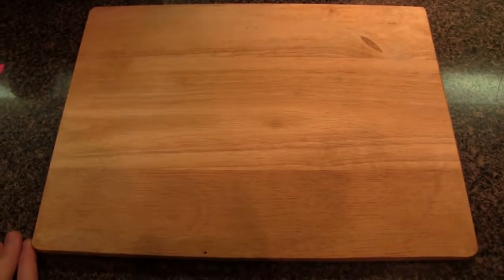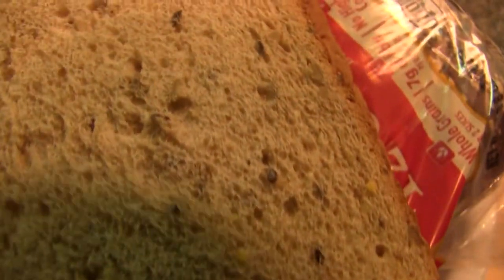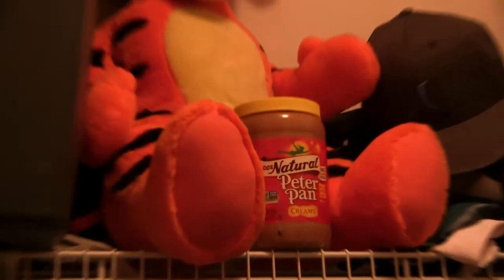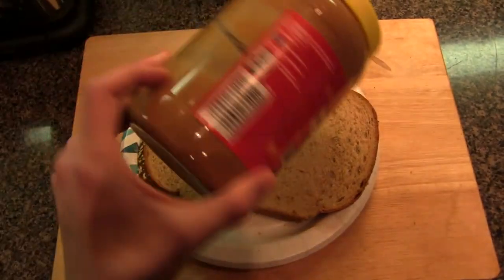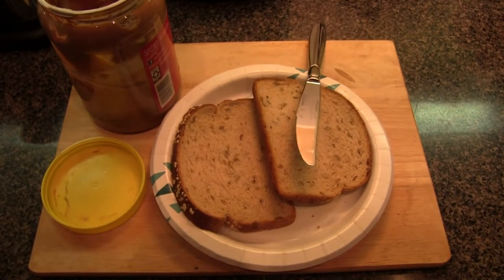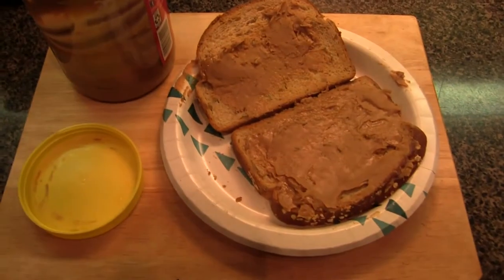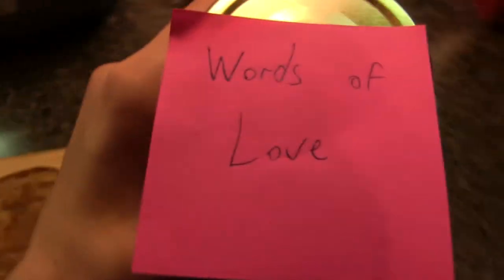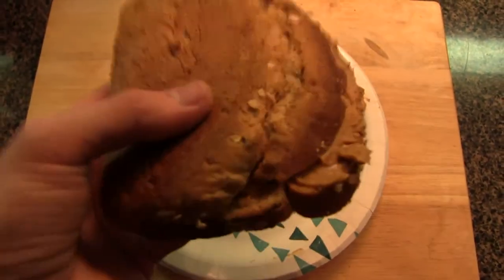Peanut Butter Sandwich Tutorial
How to food...

♣ Current Kluggers: N/A

Kingdude Edits many of my videos :D

Hello! My name is Pierce! I try to do many types of different game types. However I like Minecraft so I do a lot of Build Battle and other fun activities. Recently I have been trying my best to just to go with the flow. So I do lots of freestyle gaming. Sci-Fi, RPG, Strategy you name it and I'll do it!

PC Specs:

○ GeForce GT 730 2GB

○ i7 6th Gen. 4.0 GHz

You bored? Need time to yourself? Chill here. There is nothin special just an average guy sitting at a computer creating watchable content. NO I'm not crazy! Gotta love'em. CSGO, Minecraft, Talk-Show, and randies all in one :D. Hmm... this is difficult...